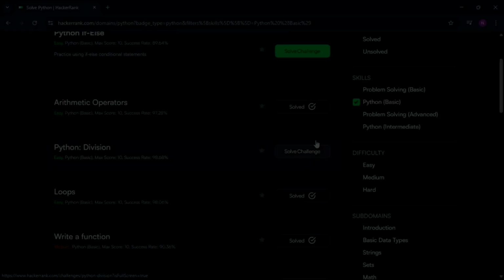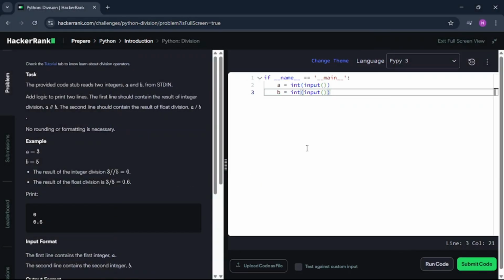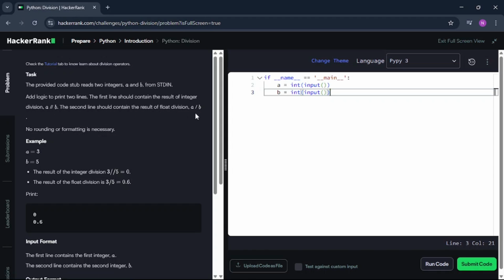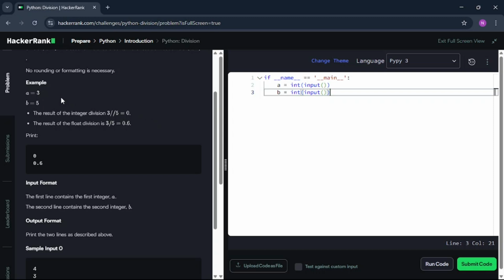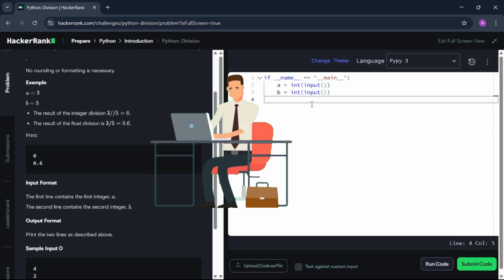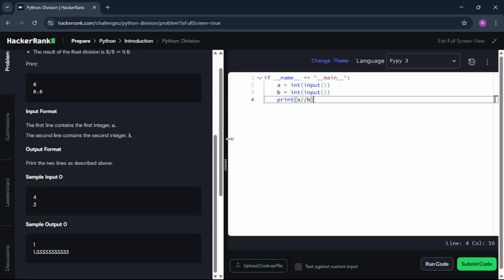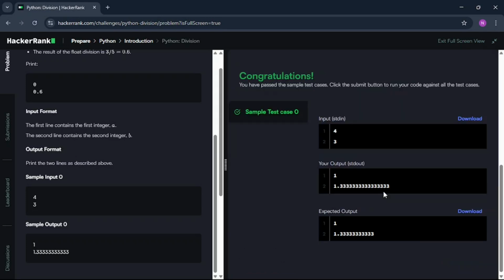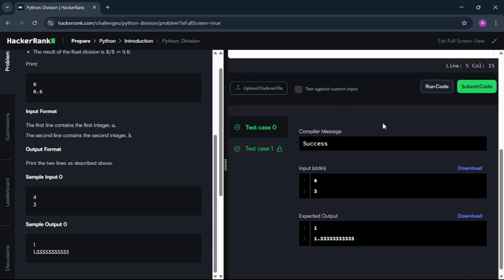Python Division in 2 Minutes – / vs // Explained Simply!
🧮 Python Division in 2 Minutes – / vs //  Explained

Master all 2 division operators in Python — in just 2 minutes!

This beginner-friendly tutorial breaks down:
➗ Float Division (/) – returns decimals
📉 Floor Division (//) – returns whole numbers

✅ Perfect For:

-  Python beginners and self-learners
- Students preparing for HackerRank or coding interviews
- Anyone confused by Python’s division syntax

💡 What You'll Learn:

- How each operator behaves with real examples
- Why choosing the right one matters in real-world coding